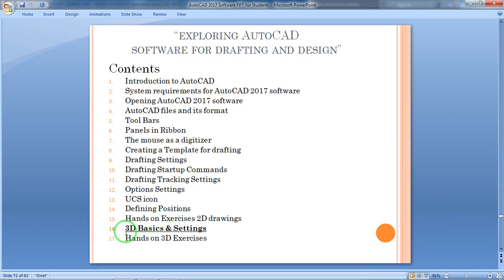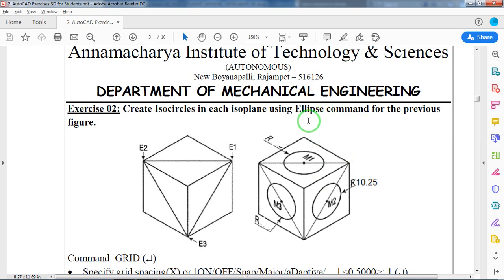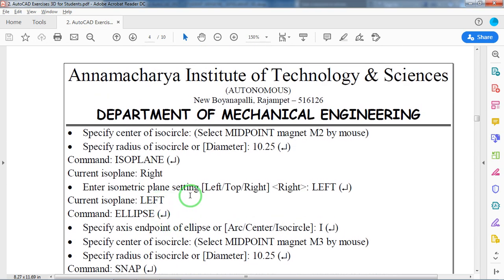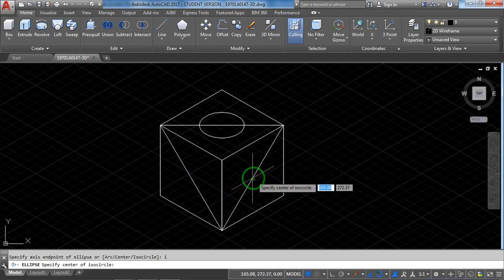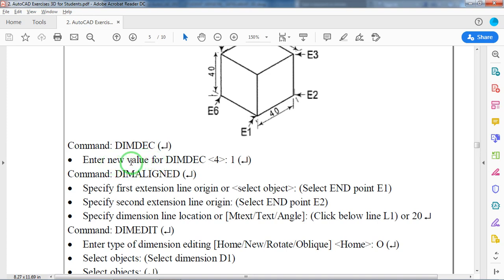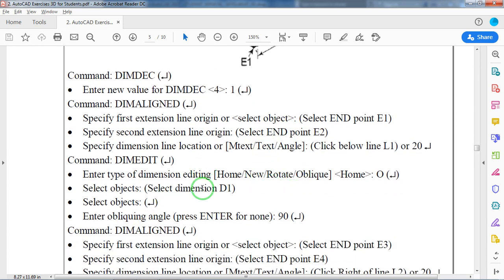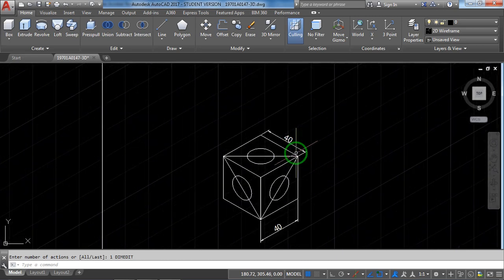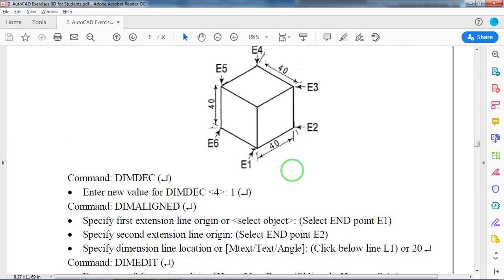21 AutoCAD Video Tutorial Part 21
It's about Content 17 - Hands-on 3D Exercises